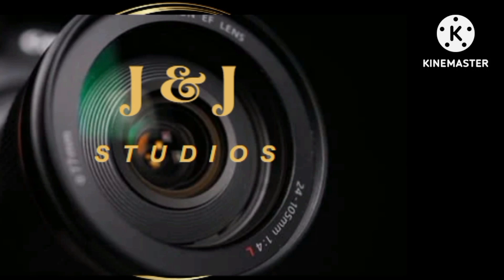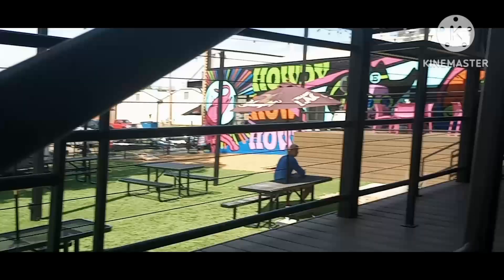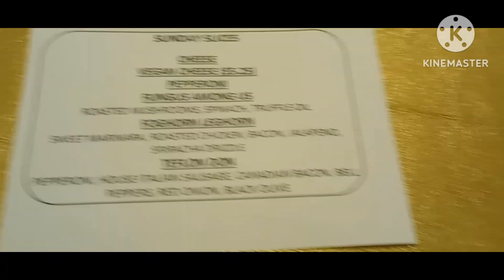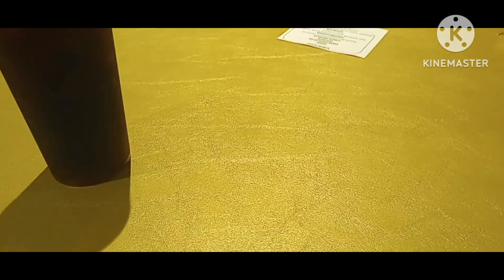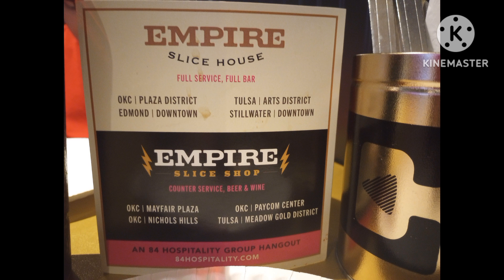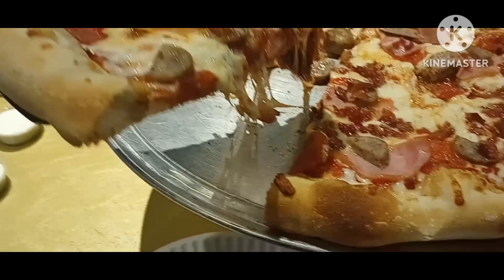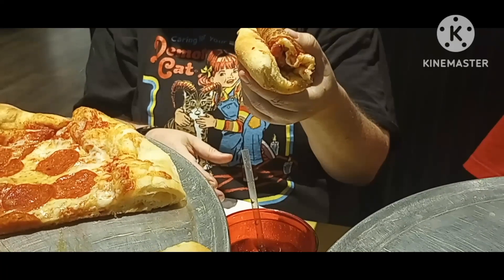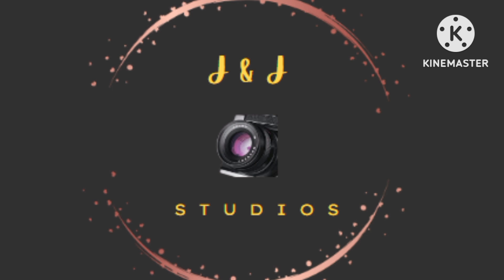Empire Pizza with bar 116 10 St Stillwater Oklahoma .